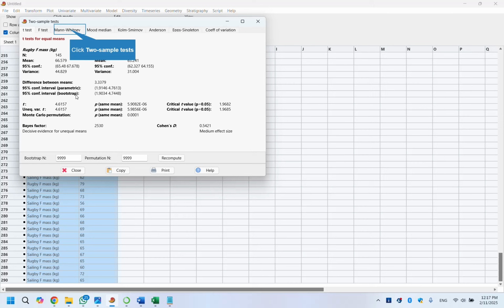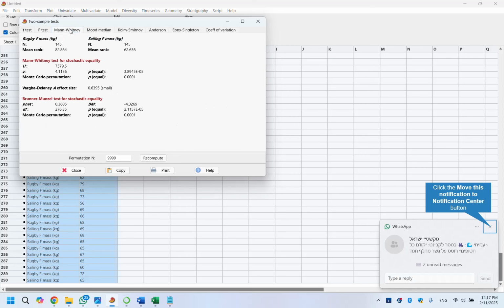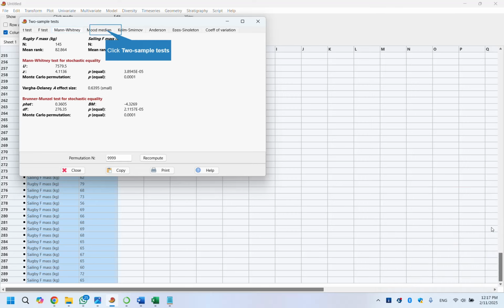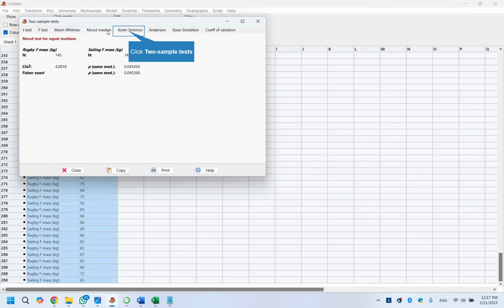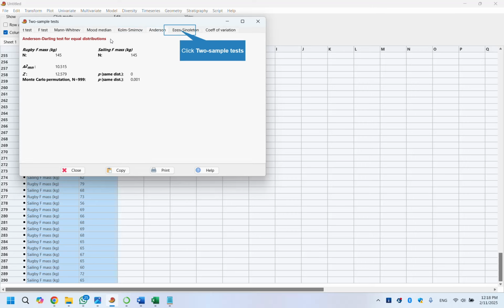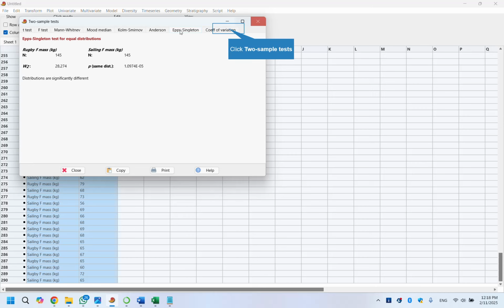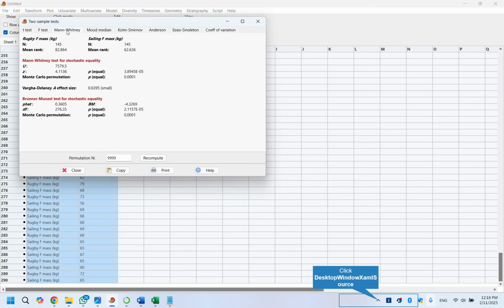Two sample tests in PAST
PAST runs multiple two-sample tests simultaneously, Mann-Whitney which is a version of Wilcoxon is one of them